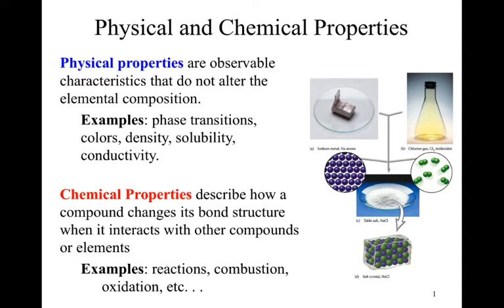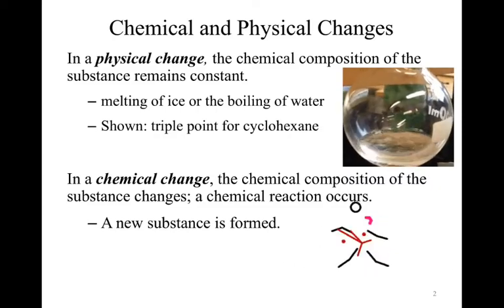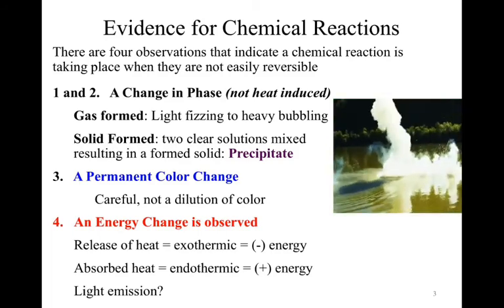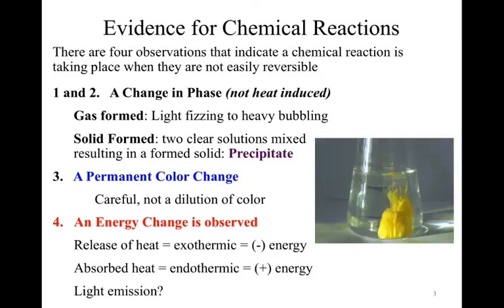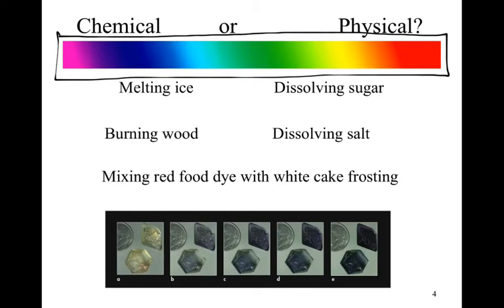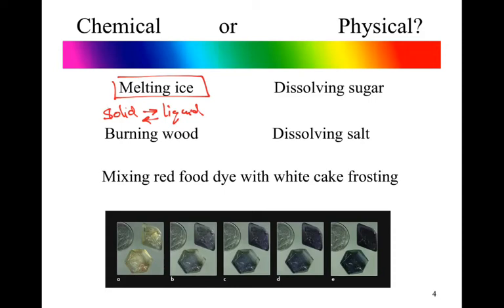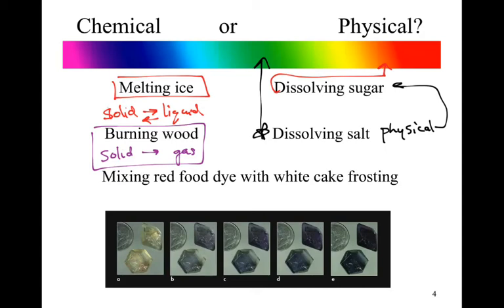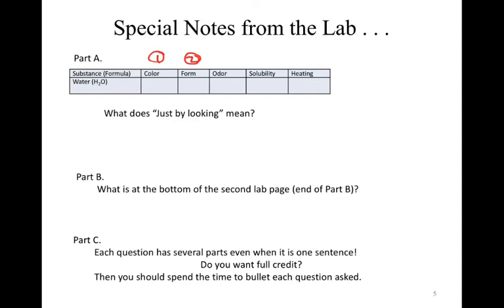01 lab physicalANDchemical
CGCC CHM130 lab: lab 1-Physical and Chemical changes